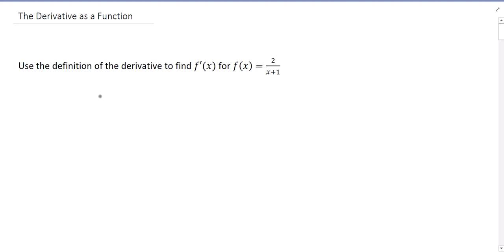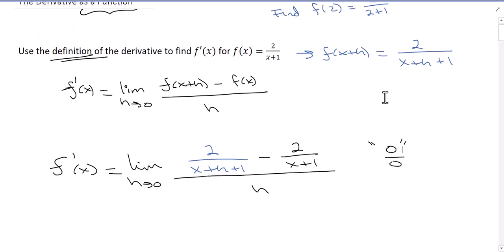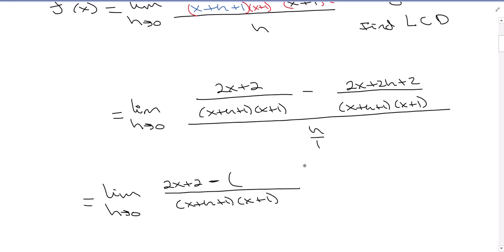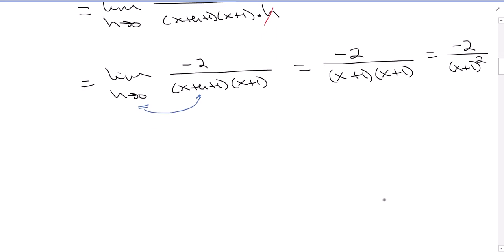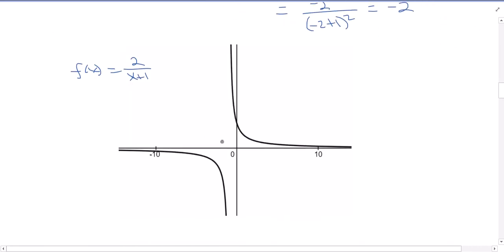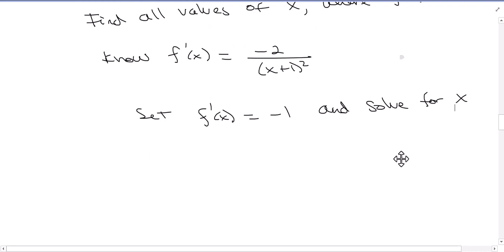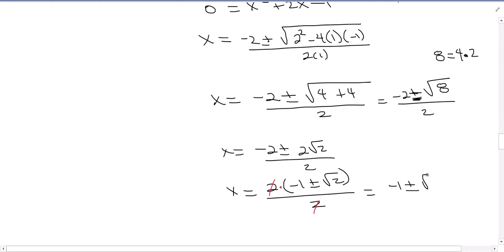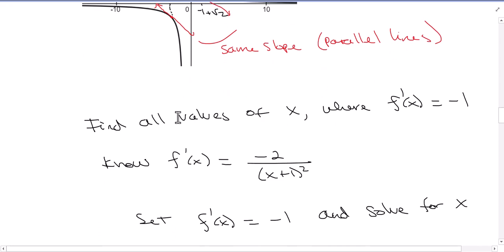The Derivative as a Function Part 1